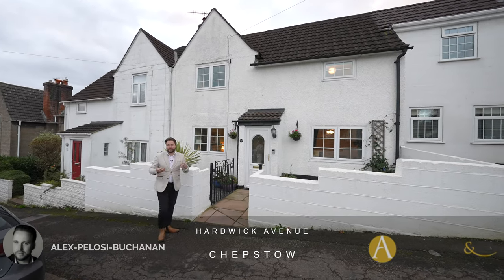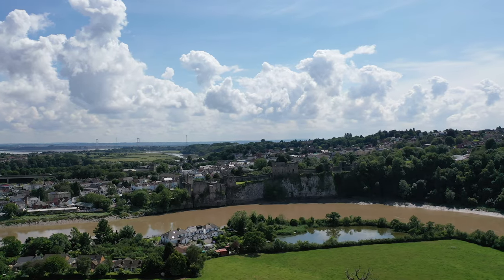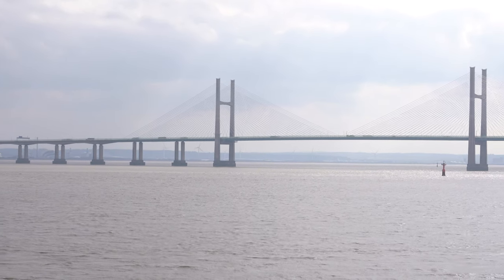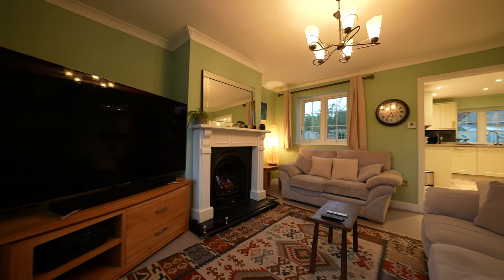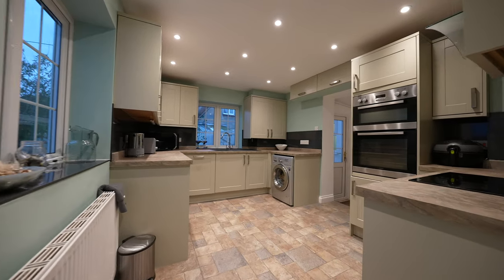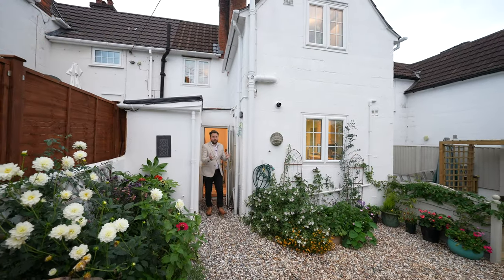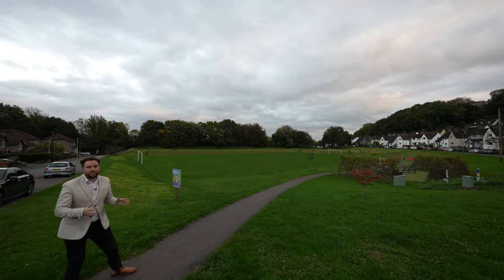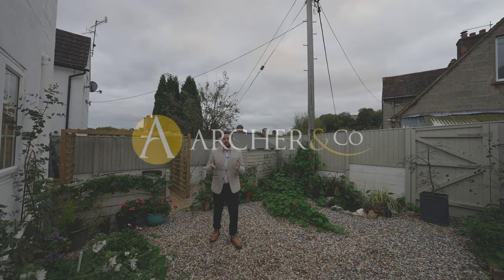50 Hardwick Avenue | Archer & Co